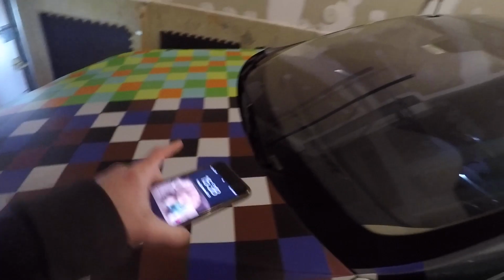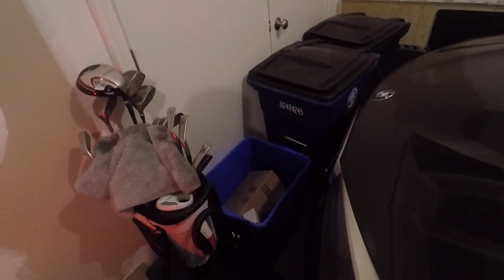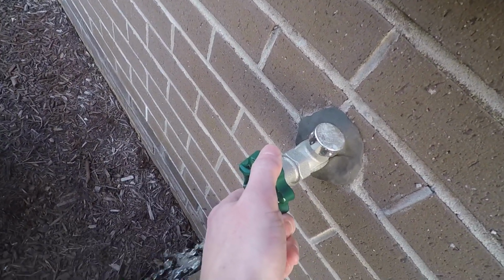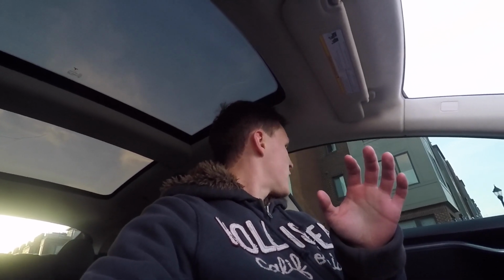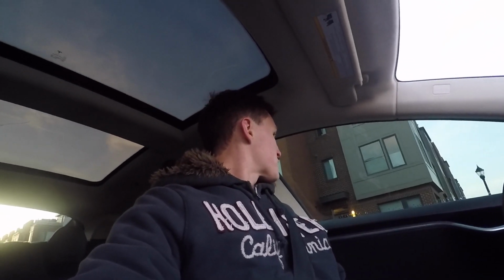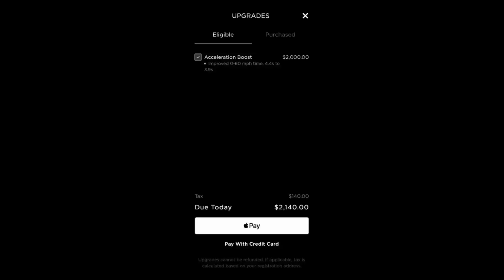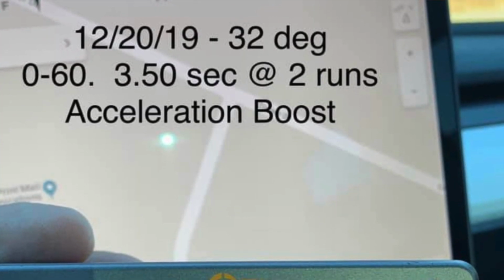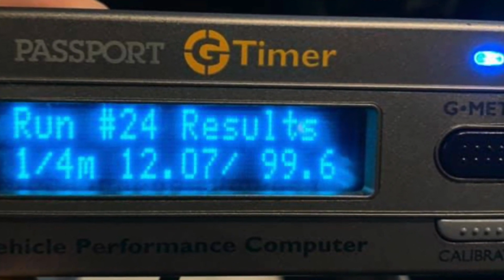Tesla Model 3 Performance For Only $2,000 More (Tesla's Acceleration Boost) *Sort Of* | Vlog 372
Cameras:
GoPro Hero 5 Black